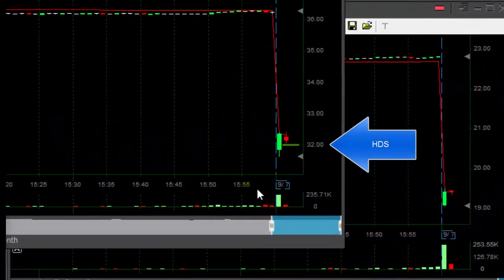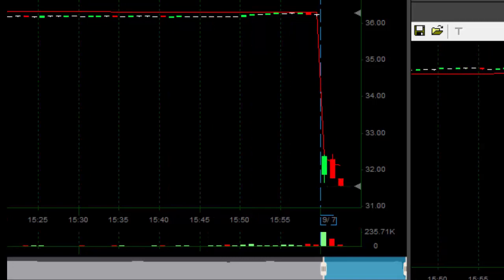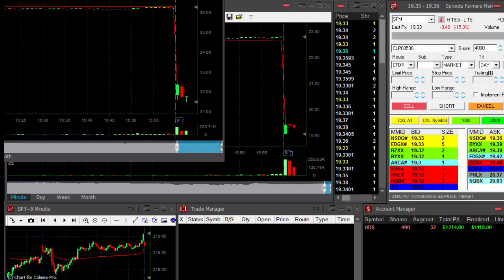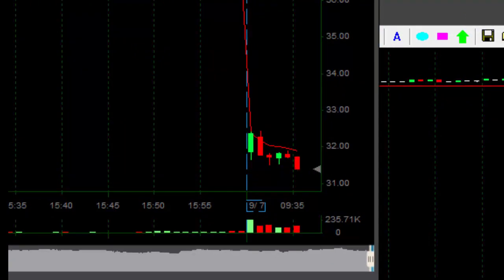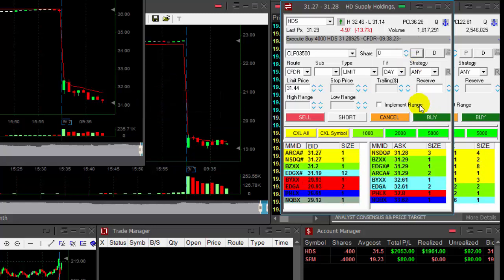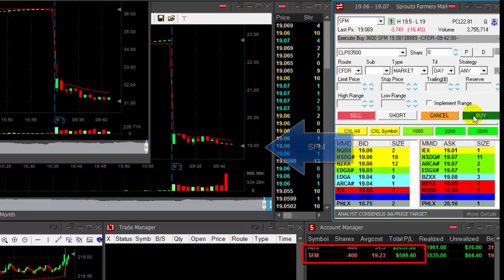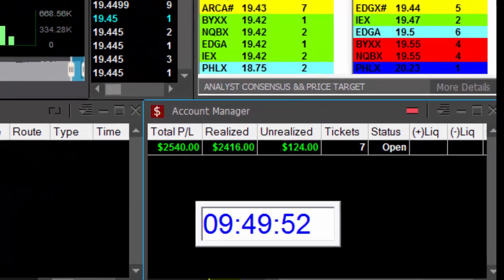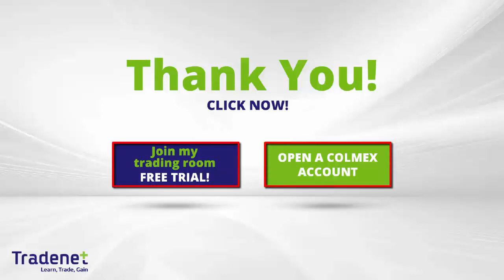Day Trading for $2,500 - Meir Barak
Meir Barak day trading live on September 7th. 2016.